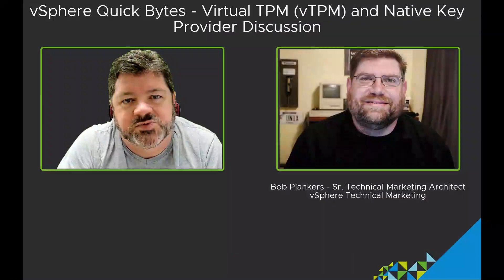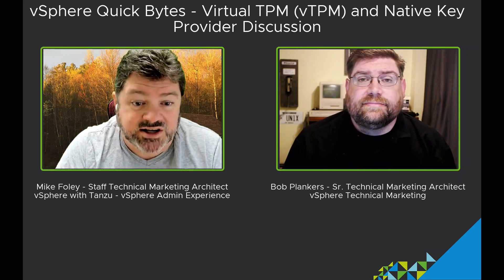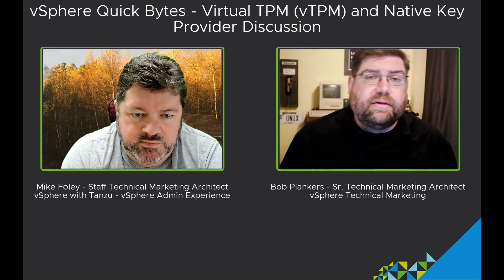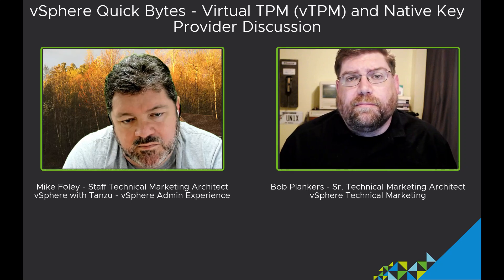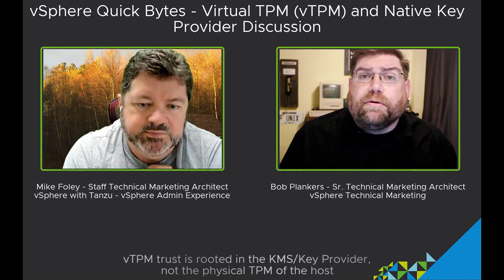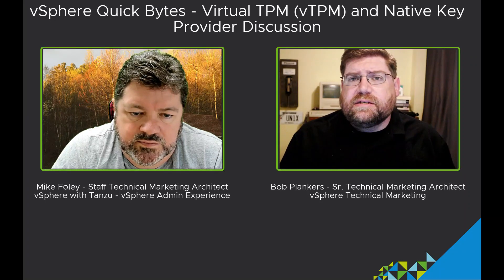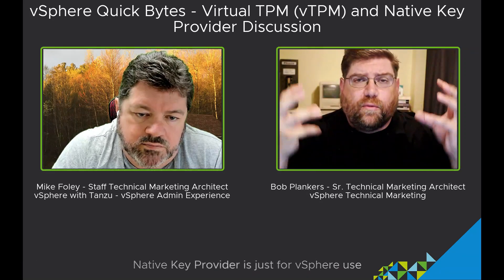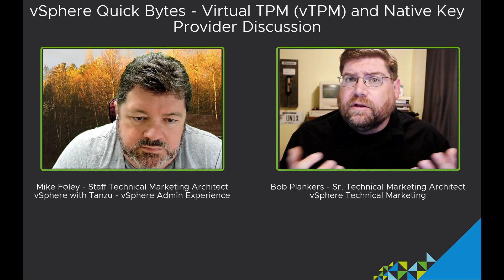vTPM and Native Key Provider with Bob Plankers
In this Quick Bytes video Bob Plankers and I will discuss virtual TPM's and vSphere 7's new Native Key Provider. We'll address some of the myths and assumptions about virtual TPM devices. With NKP, we'll talk about how you can use this instead of a full blown Key Management System (KMS) to provide the encryption necessary for virtual TPM's AND, if licensed, VM Encryption.